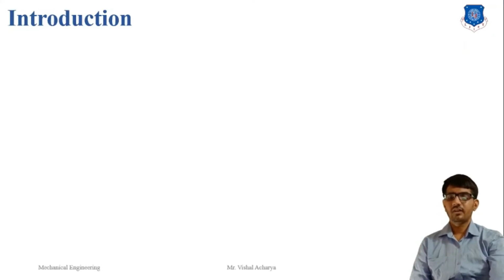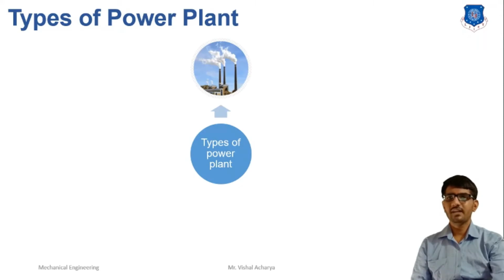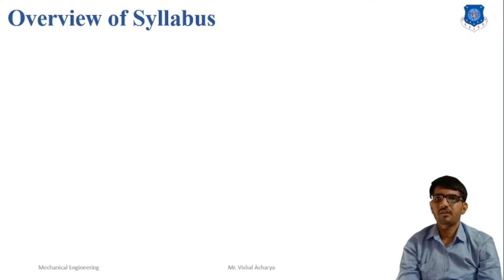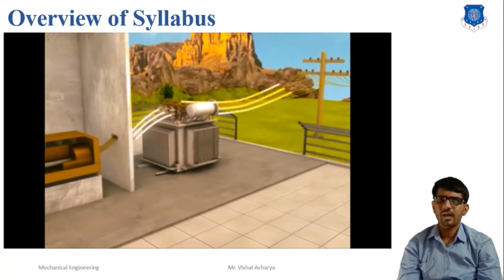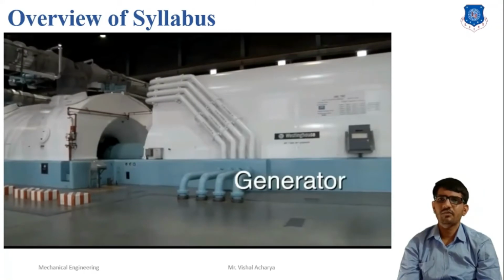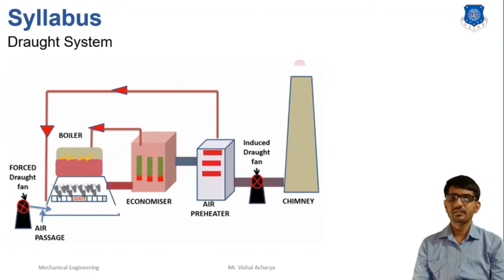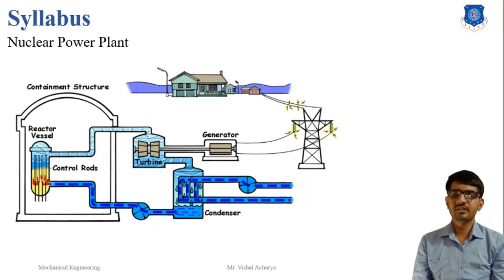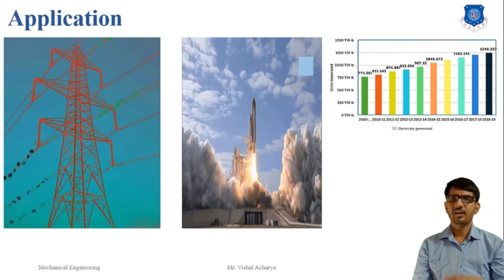L 1 Introduction of Power Plant Engineering | Mechanical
Introduction of Power Plant Engineering

Next Lecture
L 2 Classification of Power Plant

Made @ LJIET